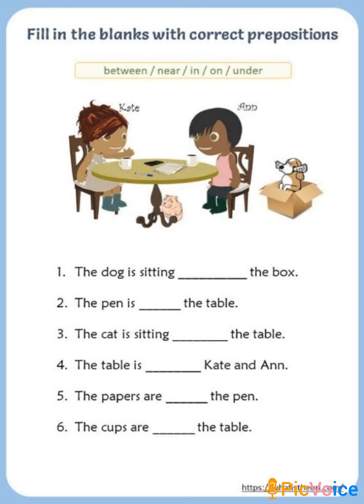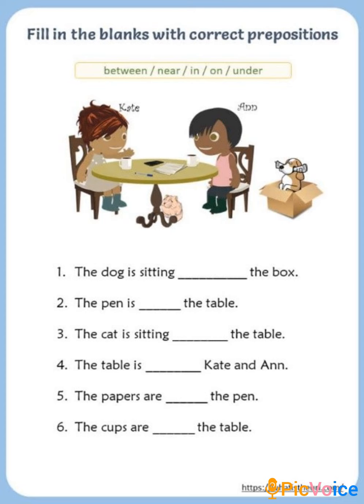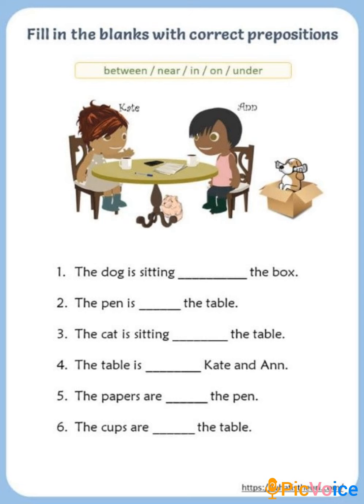Prepositions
Worksheet on preposition